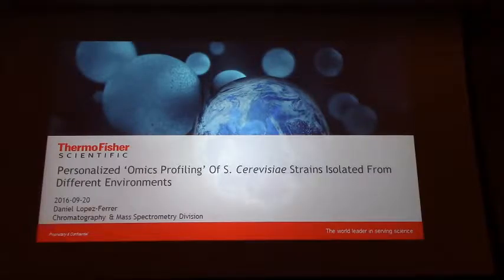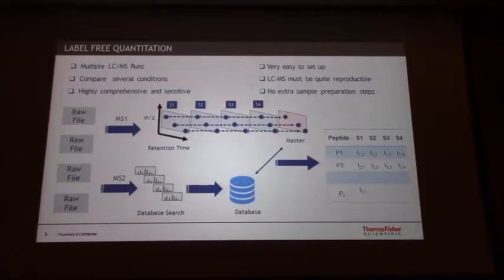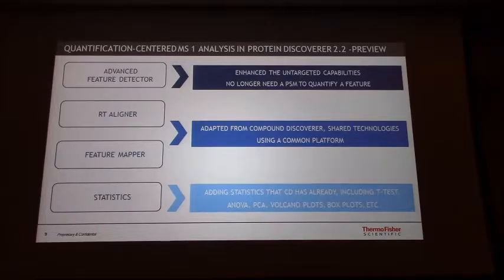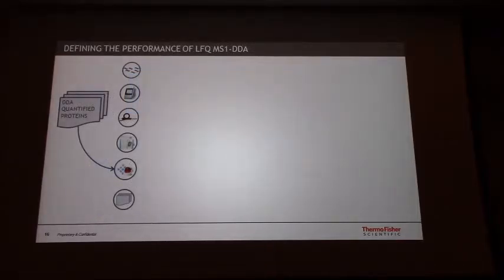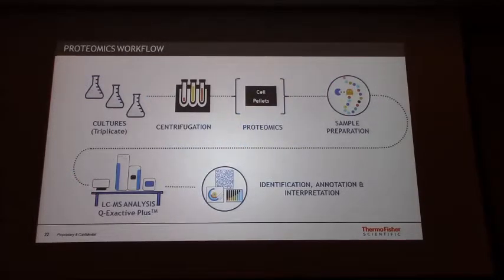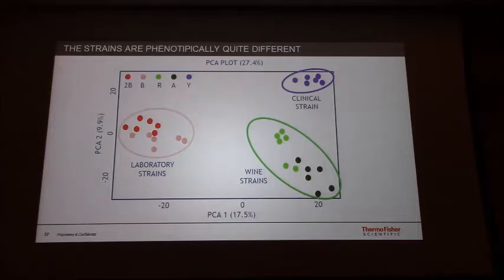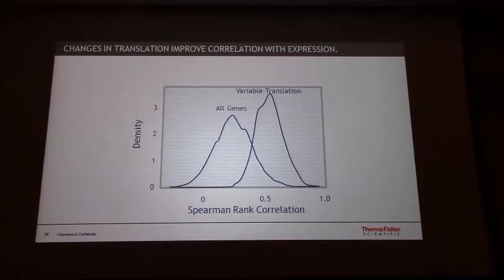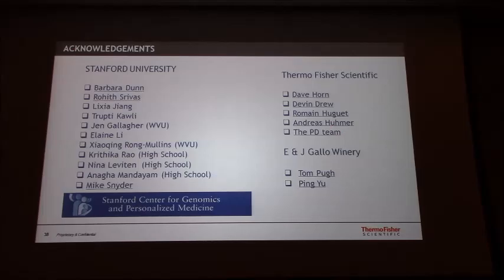“Personalized ‘omics profiling” of S. cerevisiae strains - D. Lopez-Ferrer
Systems biology represents a shift in the way biology has been studied in the last century. The ability to identify and quantitate biomolecular components to a high degree of detail on a genomic scale allows us to understand and elucidate global regulatory networks in biological systems. In this work, we first put Orbitrap DDA and Orbitrap DIA technologies head-to-head to evaluate the sensitivity and number of peptides identified and quantified and demonstrate that Orbitrap DDA technology outperforms DIA analyses significantly. DDA acquisition used in conjunction with the label-free quantitation node in PD 2.2 allows for the quantification of 95% of the identified peptides in the study using the MS1 scan to integrate the peptide signals. In addition, over 90% of the quantified peptides have CVs below 15%. Later on, we used label free proteomics in addition to whole genome DNA sequence, whole transcriptome (RNA-seq), the genomic binding locations of 50 transcription factors and 4 histone modification types (ChIP-seq) to define the individual biological components for 5 well-characterized haploid Saccharomyces cerevisiae yeast strains originally isolated from different environments: 2 wine strains, 2 laboratory strains and 1 clinical isolate. Integration of these datasets represents a start to the eventual goal of understanding how an entire biological system operates, and how such systems vary between genetically differing individuals within a species.